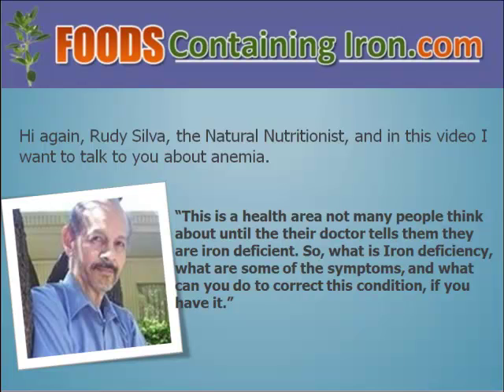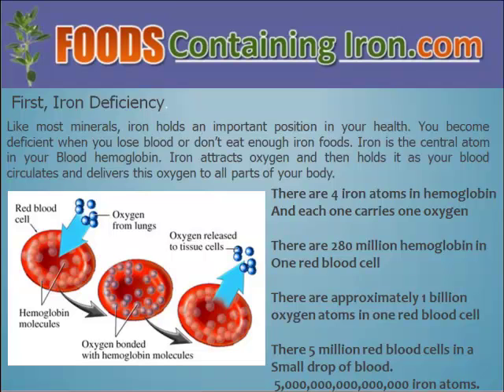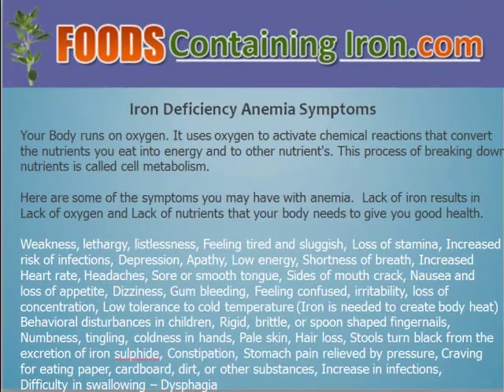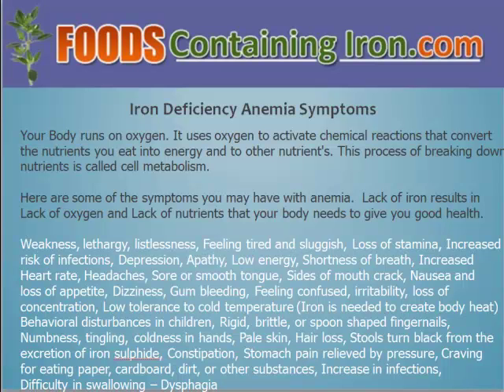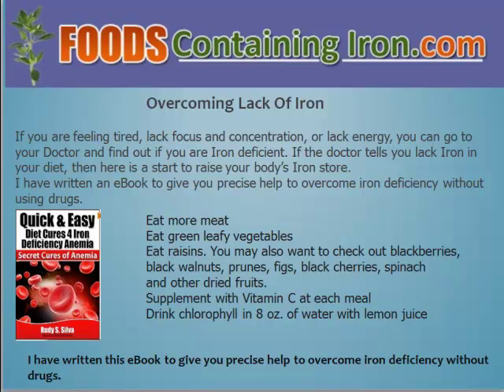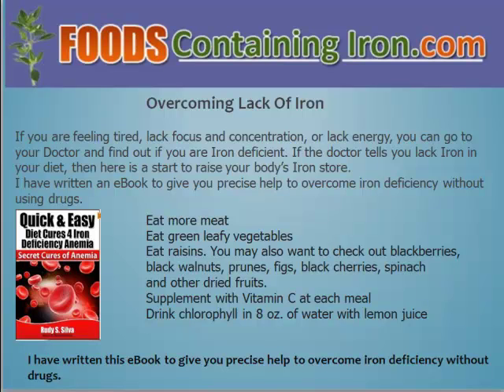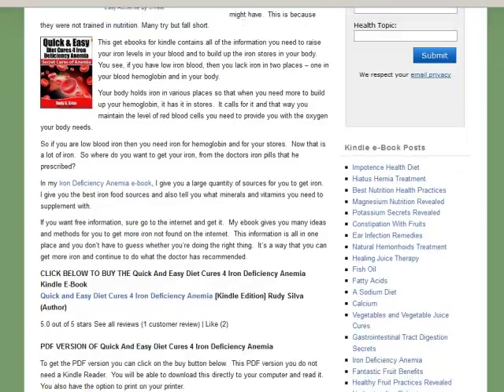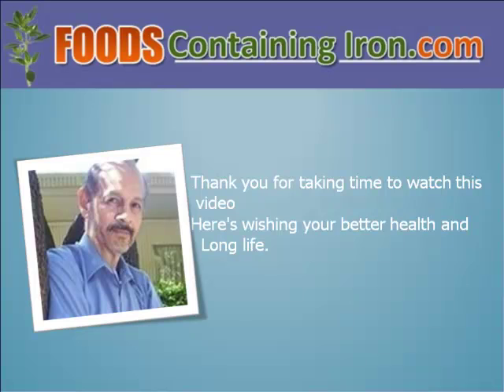Iron Deficiency Anemia: Can You Get Rid Of Anemia With This?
Get more information on the Anemia e-book by clicking the above link.
Many of you know that your blood is composed of blood plasma and other cellular material -white blood cell, red blood cells, plasma protein, ionic nutrients, and platelets, and sometimes unwanted natural matter.
The blood is composed of 55% blood plasma and the remaining volume contains red blood cells with white blood cells consisting of 1%.  Because blood is the main liquid in the body, which services all parts of the body with nutrients and a way to recycle toxic matter, it one of the most important substance in your body.
Your blood contains 45% red blood cells. So what do the red blood cells do in your body? The main function of blood is to deliver oxygen to various parts of your body.  Without oxygen in your cells, your cells cannot transform the food you eat into energy. That is one reason why you get tired when you are iron deficient.
Most of the iron you have in your body is taken to make hemoglobin.  At the center of the hemoglobin molecule is iron.  There are 21 to 31 million hemoglobin molecules in each red blood cell. It is the hemoglobin that gives your blood its red color.
Each hemoglobin molecule carries four iron molecules.  As blood pass by your lungs oxygen it attaches its self to the iron in the hemoglobin molecule.  This blood then travels throughout your body releasing oxygen where it is needed.
After oxygen is release toward your cells and muscles, your blood picks up carbon dioxide which is brought back to your lungs where you exhale it.  In anemia, you have fewer red blood cells that can pick up oxygen and deliver them to your body.
Without iron you cannot build red blood cells.  When you eat food that has iron, your body will store it for further use.  If you are low in iron, body will use this iron right away. Your body stores excess iron in a protein molecule called Ferritin.
There are many ways that you can become anemic.  This occurs when you lose blood as a result of various body illnesses or conditions, such as ulcers, menstrual periods, pregnant women, nursing mothers, excess sweating, surgeries, internal bleeding, or excessive external bleeding
You can also become anemic if your diet is deficient in iron food.  This happens in many third world countries.  But iron deficiency due to diet is also common in the United States.  People who eat an excess of junk food and vegetarians who don't eat much meat can be iron deficient.
The best iron is found it meat and it is easily absorbed by the body.  There are many vegetables and fruits that have iron but not as much as in meat.  In addition the iron found in produce is not as absorbable as that of meat.